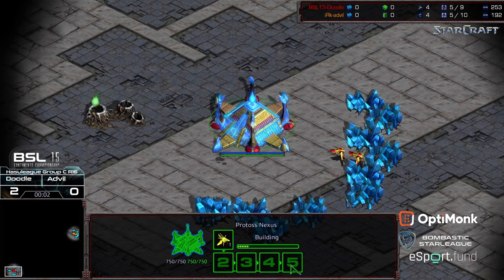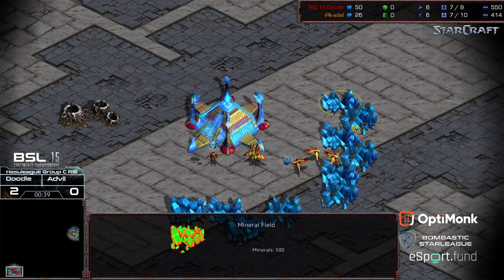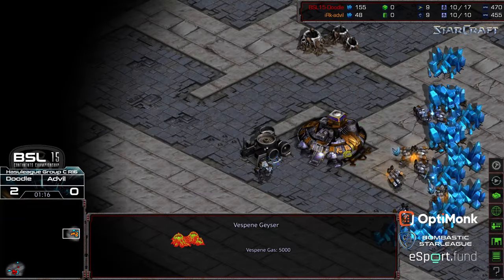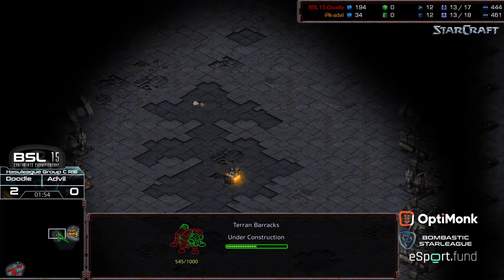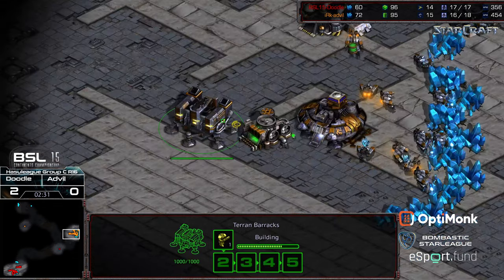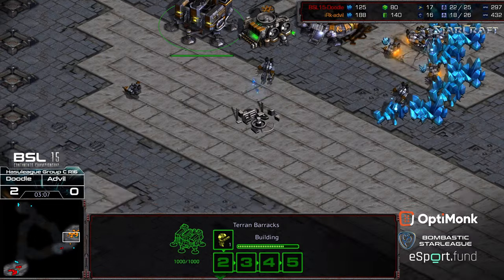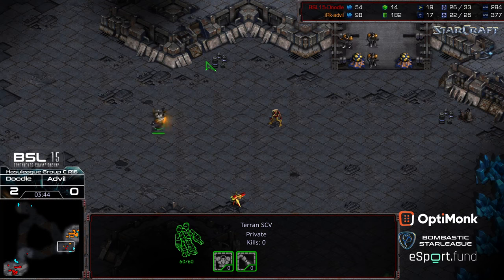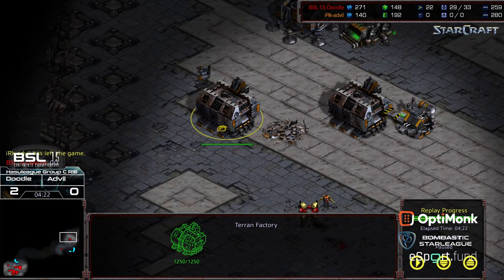BSL 15 Hasuleague R8 Doodle v Advil game 3